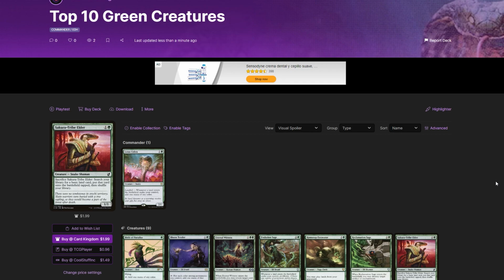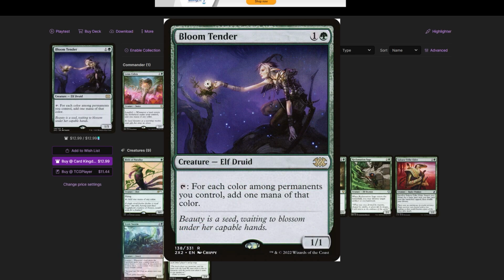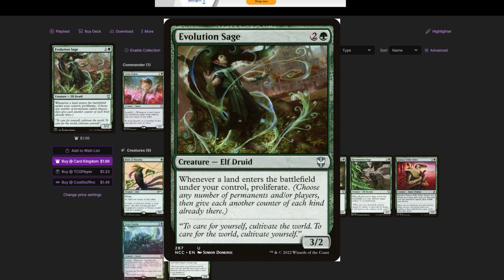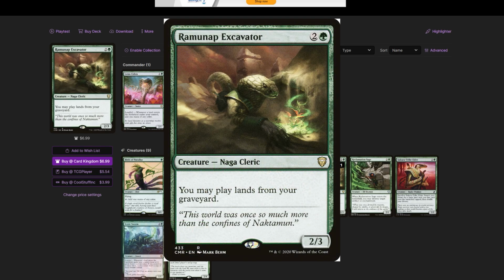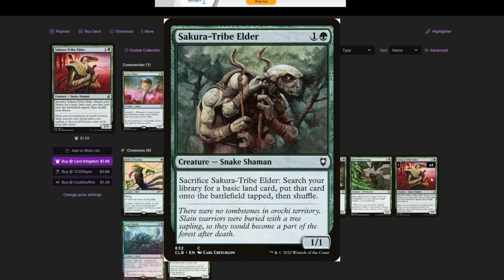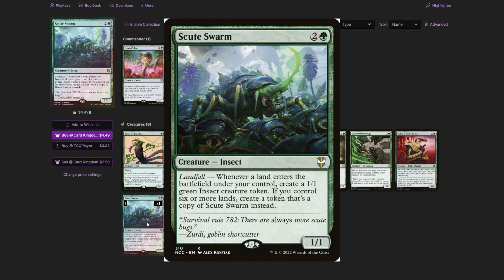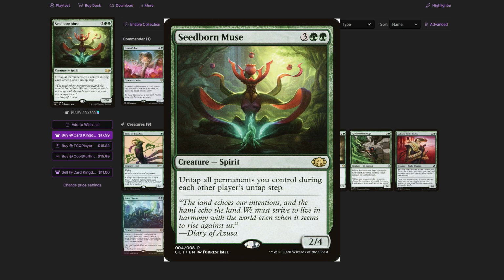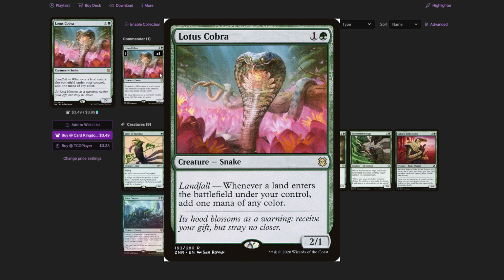TOP 10 MONO-GREEN CREATURES! (our favorite ones anyway)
Our top 10 realest favorite greenest creatures of all time!